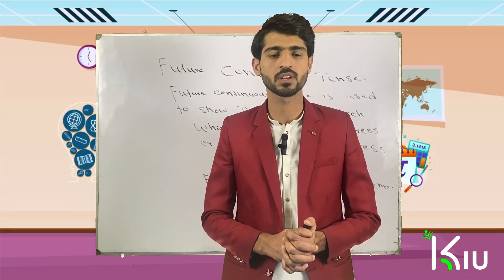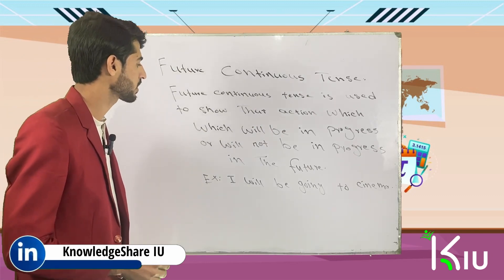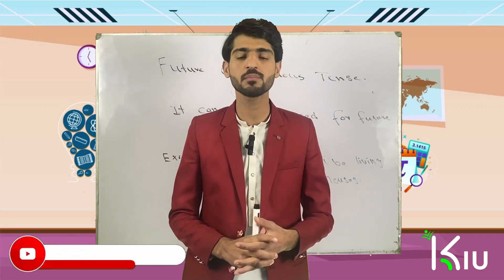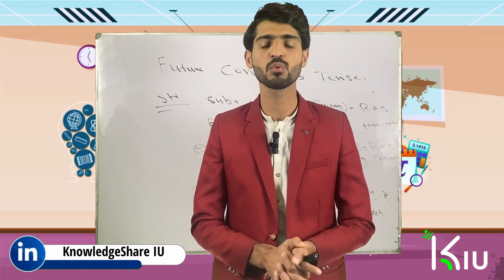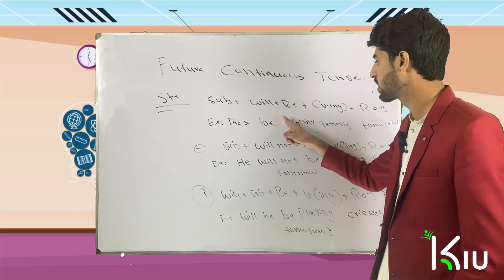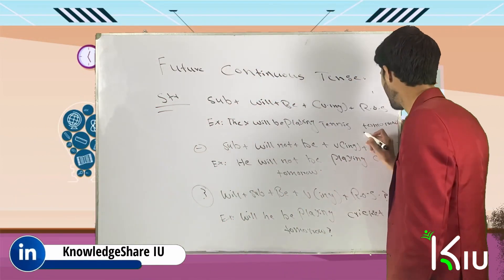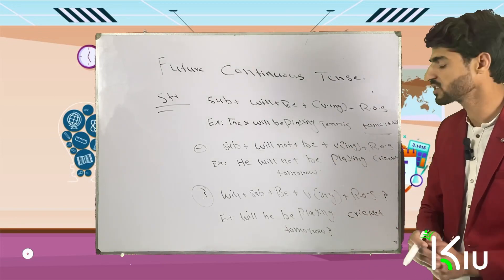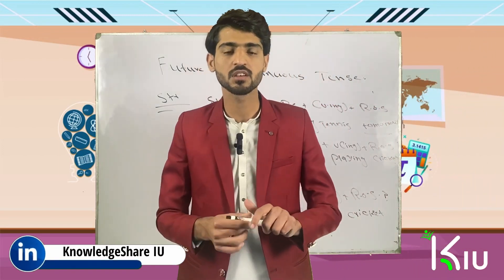Basic Grammar | Future continuous tense | English Grammar KIU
Future continuous tense uses of Future tense structure of  Future continuous tense/suffis positive structure/negative structure of Future continuous tense